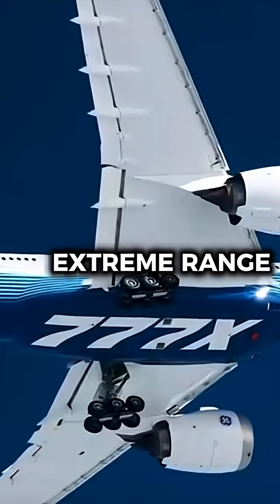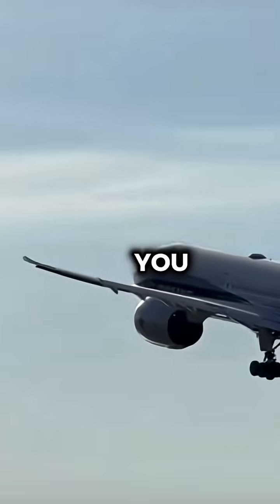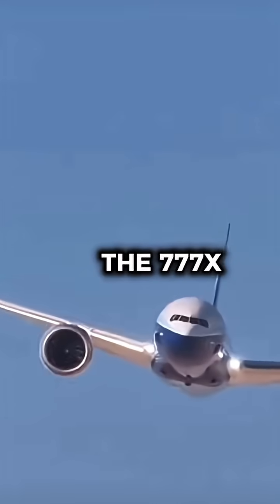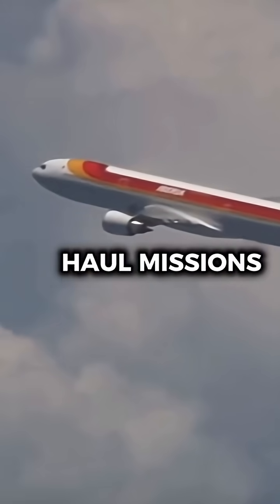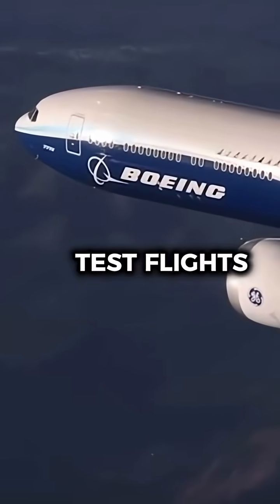How did Boeing test the 777X’s extreme range?